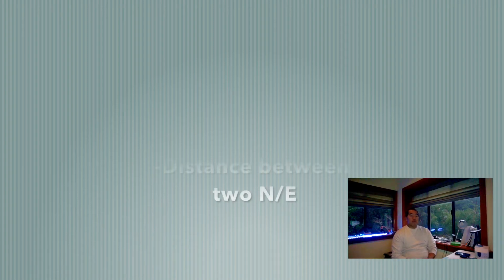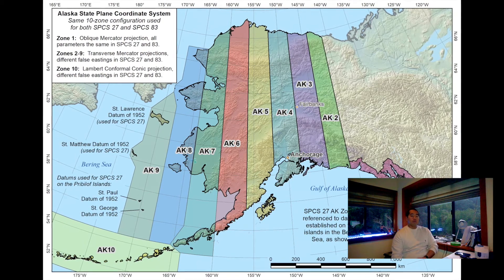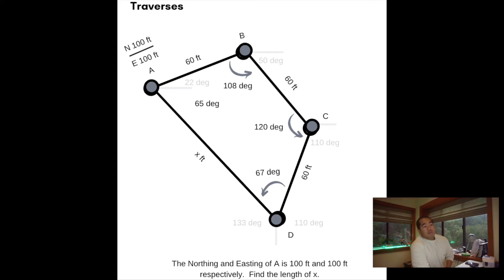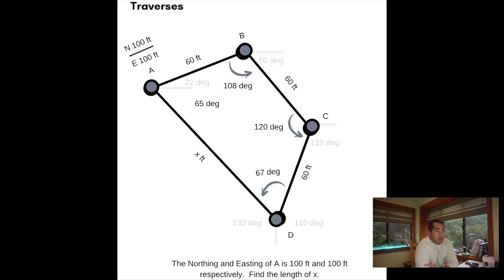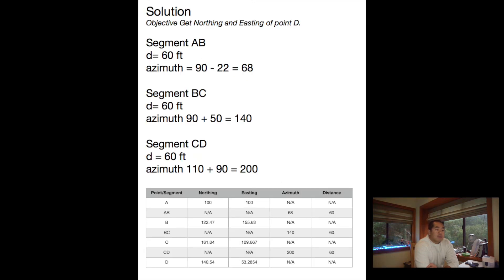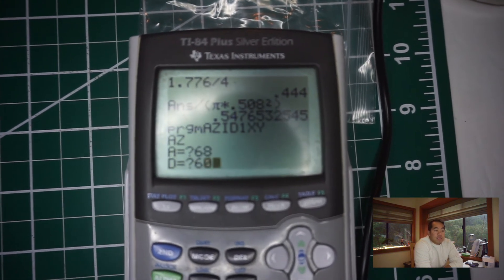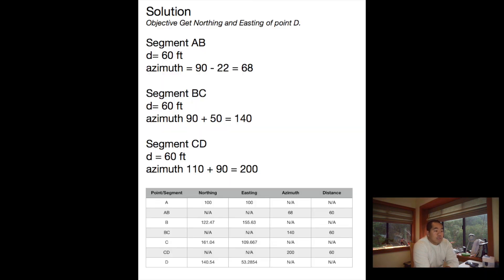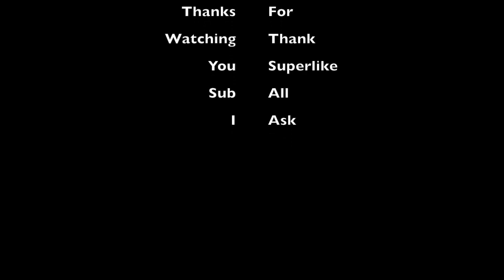Engineering Surveying - Traverses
BE SURE TO LIKE IF YOU GAINED ANY VALUE.

Objective
My mission is simple, to help you become a better engineer with less calculation errors.  I will show you how to pass the test by thinking algorithmically and reduce the probability of errors.

LESSON
Today I begin studying traverses and how you can better understand these.  A traverse is simply a path or line that conveys the intended path of travel.  They typically include an azimuth angle and distance.  They come up quite often in property lines (metes and bounds), traveling, and maps.  Please watch the video on azimuth angles before watching this video.

STUDY TOPICS

CHECK THE PRICES OF STUDY MATERIALS THAT I USED TO PASS ON THE FIRST TRY WITHOUT A BUYING A COURSE

1. Surveying Practice Problems by Timothy J. Nelson

2. California Civil Surveying Reference Manual by PPI

3. California Civil Surveying Practice Exam by PPI

4. TI-84

For TI-84, TI-89 calculator programs available for download, equations sheets and more please